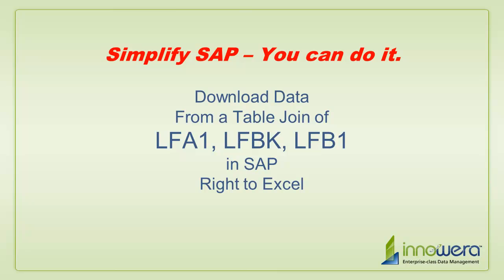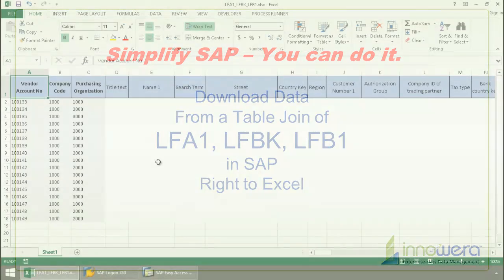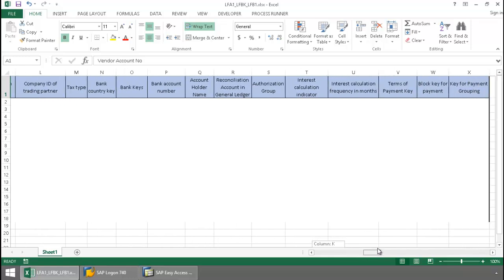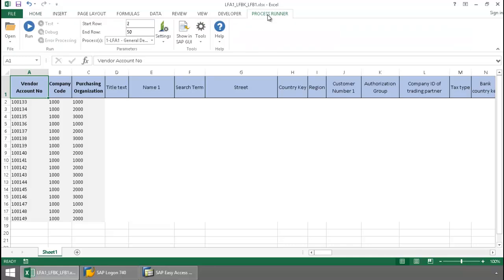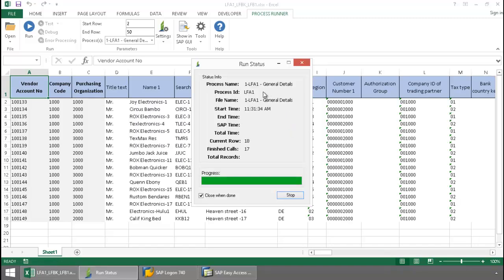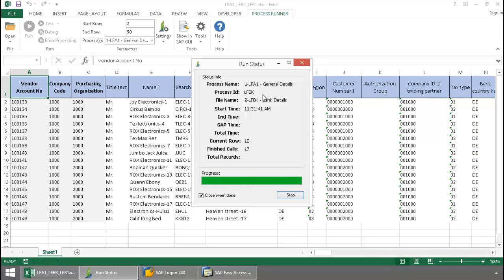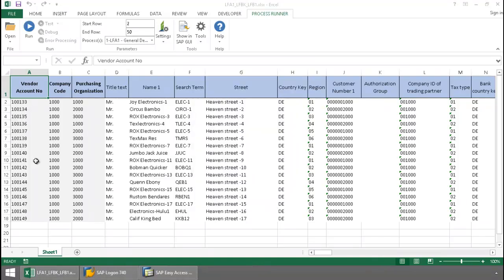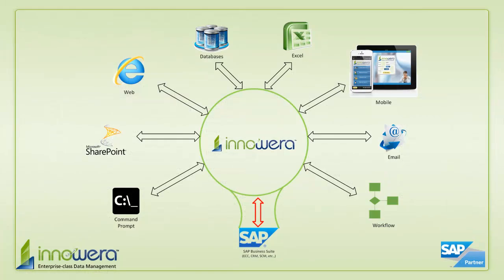LFA1, LFBK, and LFB1 - Vendor Master Table Join From Excel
In this quick video from Innowera's "Simplify SAP - You can do it" series, an end user downloads data to Excel from a table join in SAP of LFA1 Vendor Master (General Section) and LFBK Vendor Master (Bank Details) and LFB1 Vendor Master (Company Code),  utilizing Innowera's Process Runner Excel Add-in.  The end user simply presses a run button once, to execute three data extraction scripts, for the LFA1, LFBK, and LFB1 tables, which are linked by a list of vendor numbers.